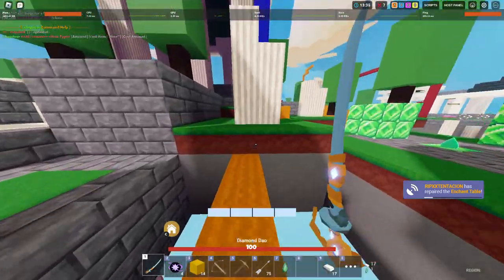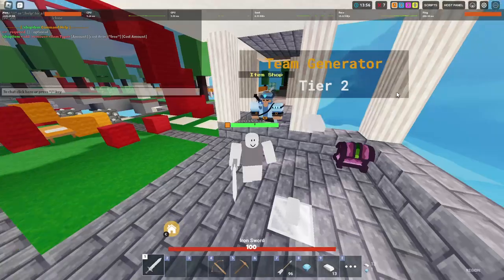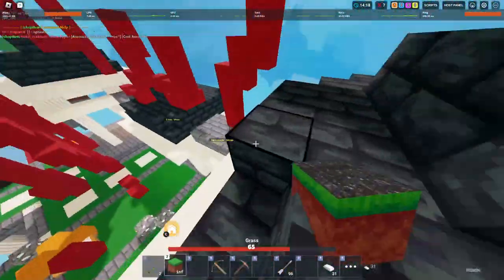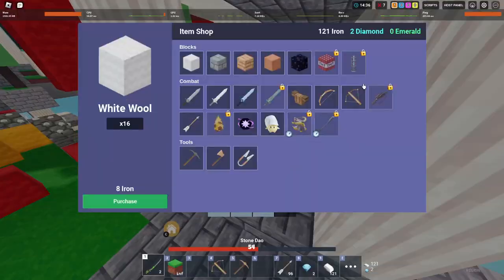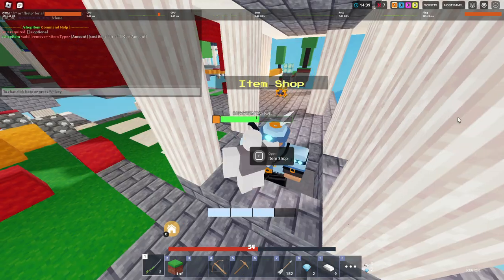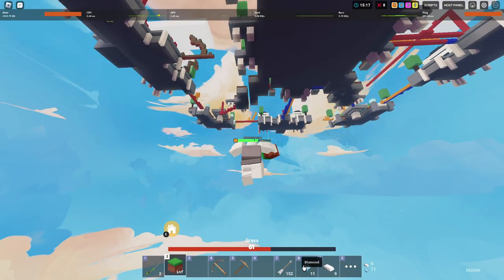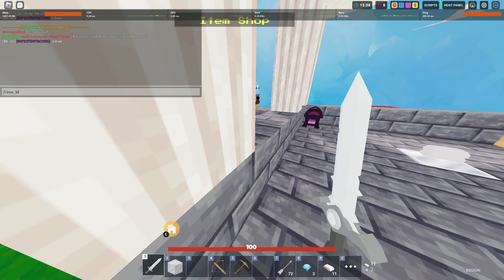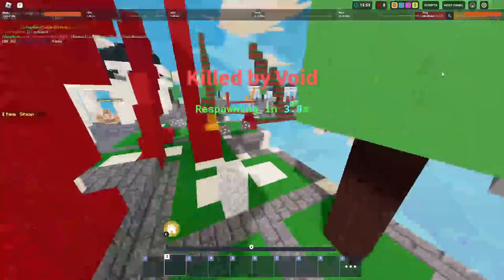proof i dont auto